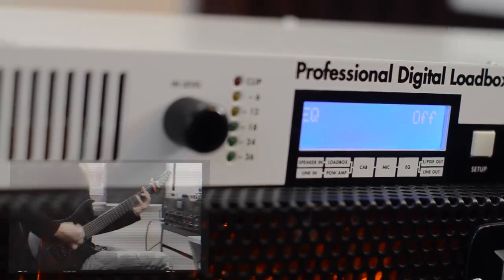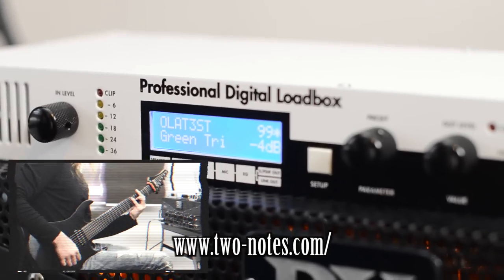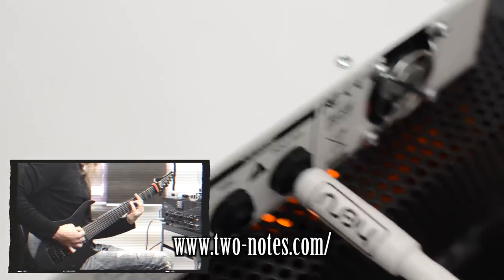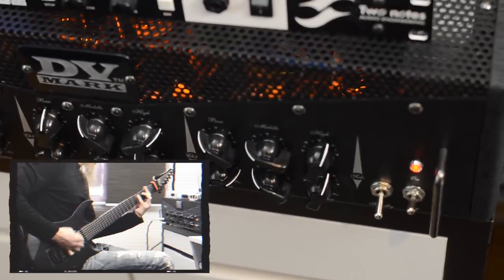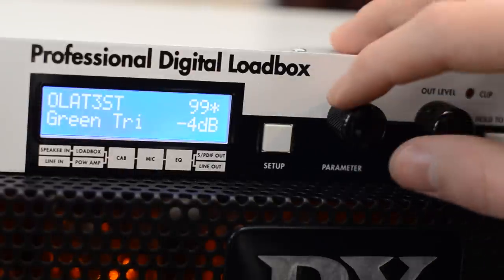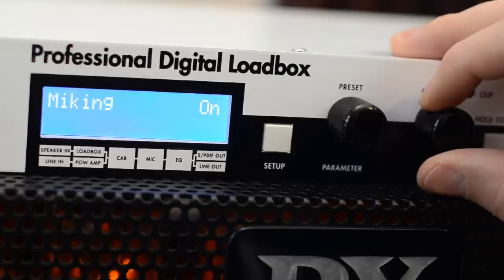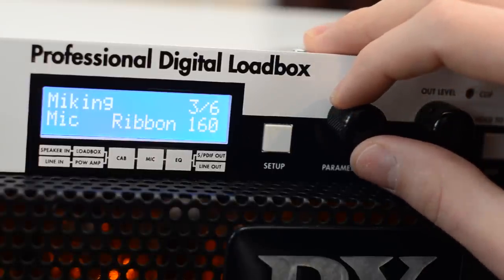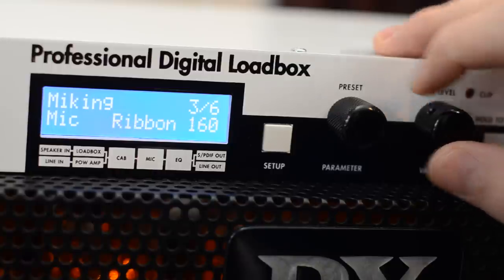Two Notes Torpedo Live - Metal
Signal chain:
Strictly 7 Guitars SOlar7 - Maxon OD808 - DV Mark Triple6 - Torpedo Live - Presonus Audiobox VSL1818 - Logic 9